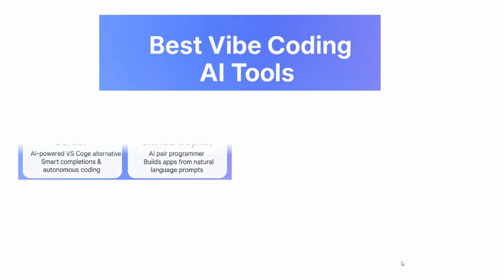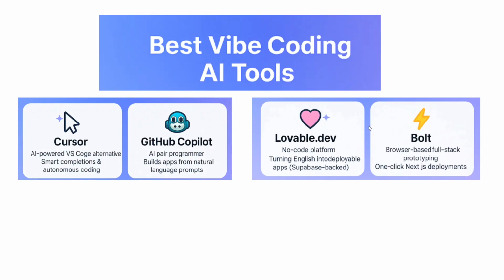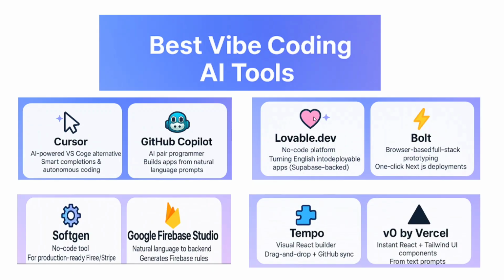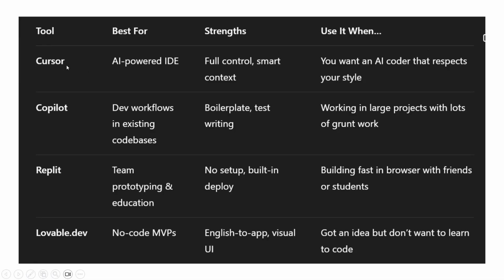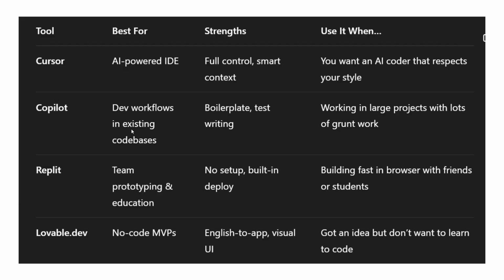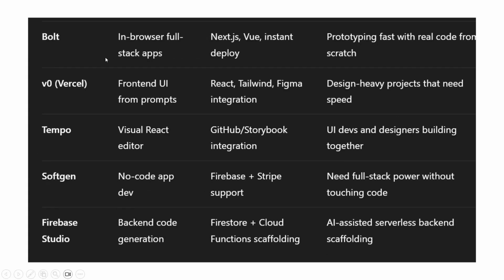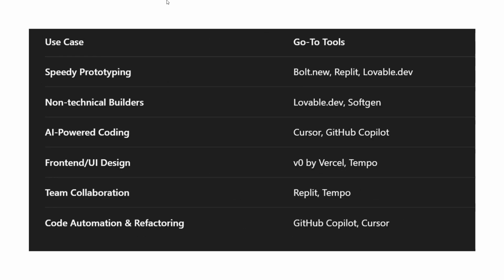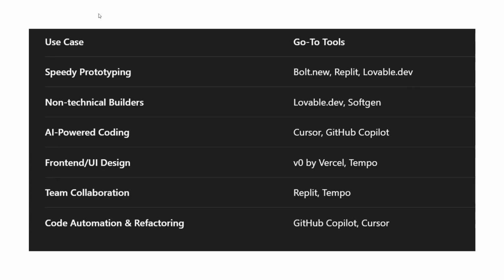Best Vibe Coding AI tools for beginners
This video covers best Vibe coding tools including Cursor.ai, GitHub CoPilot, Lovable, Bolt, Replit, etc